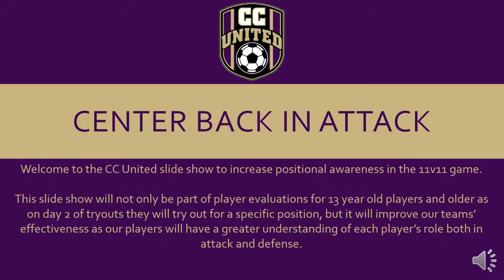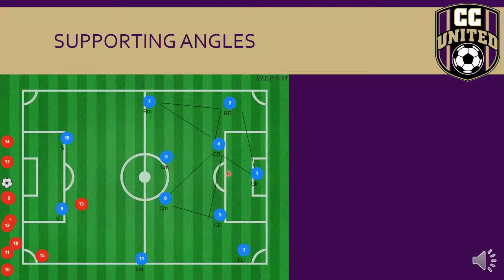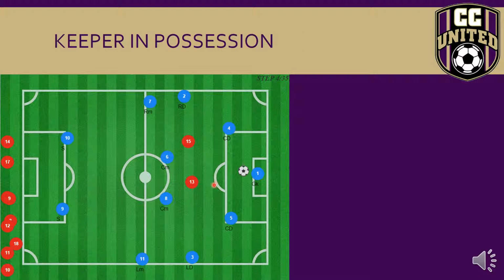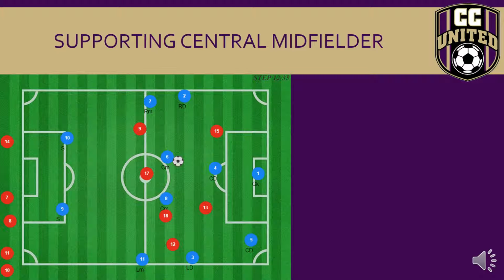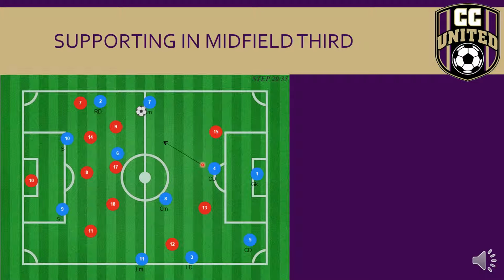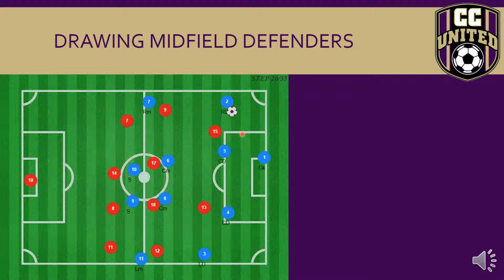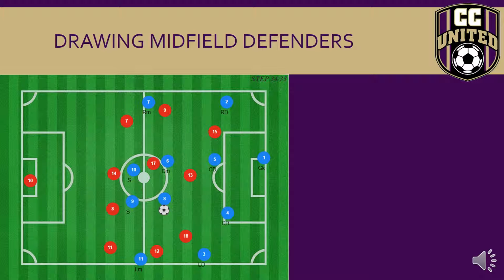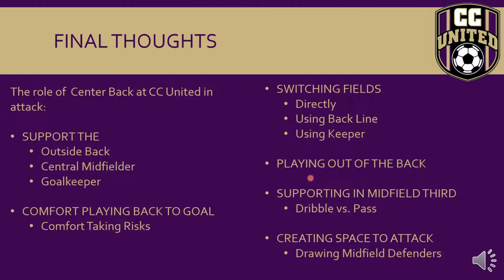CC UNITED - 11v11 Center Back in Attack